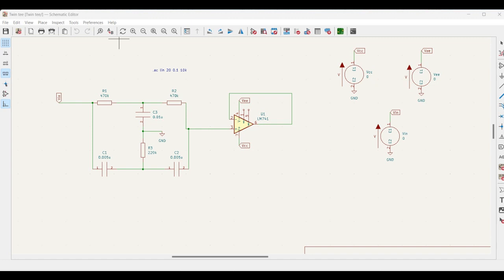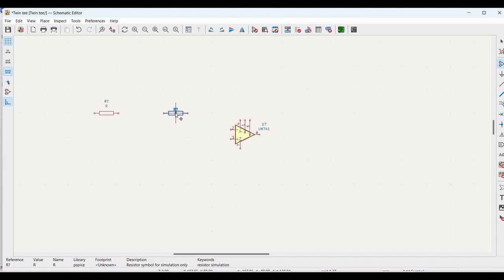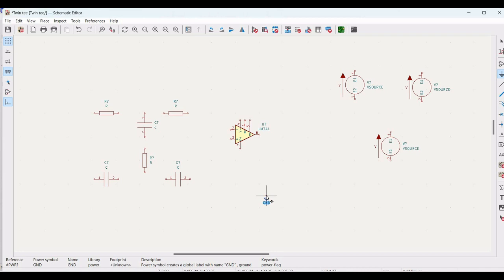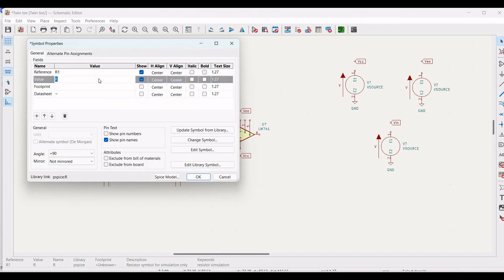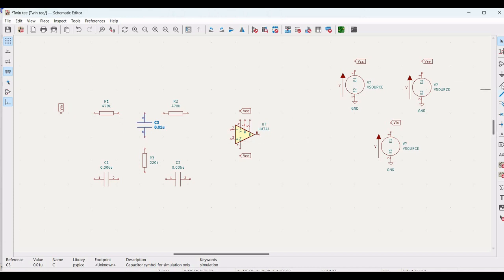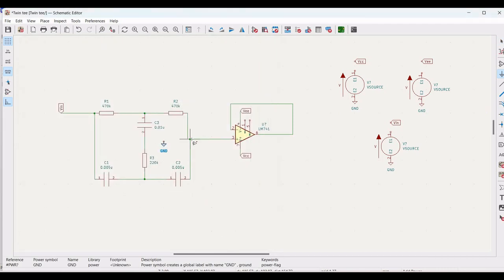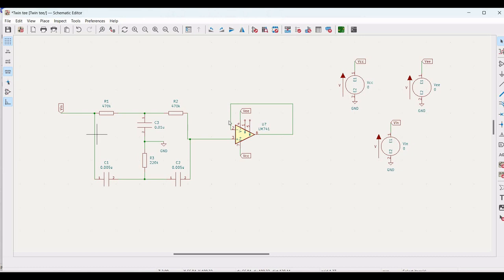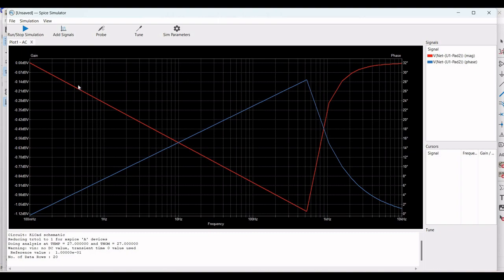Kicad tutorial 42: Design and simulation of twin tee filter circuit using kicad tool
In this tutorial we will simulate the twin tee filter circuit using LM741 opamp.
The current in the resistors are in phase with the voltage. Phase shift in the current in the capacitors will be 180 degrees. These filters are used to block power line.